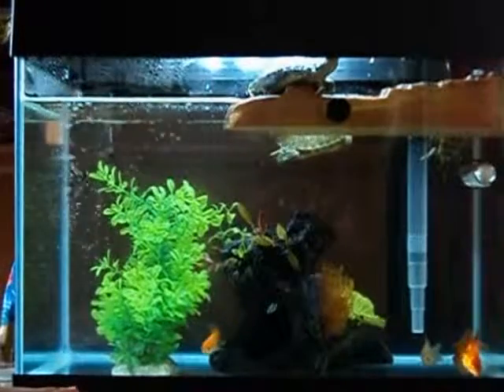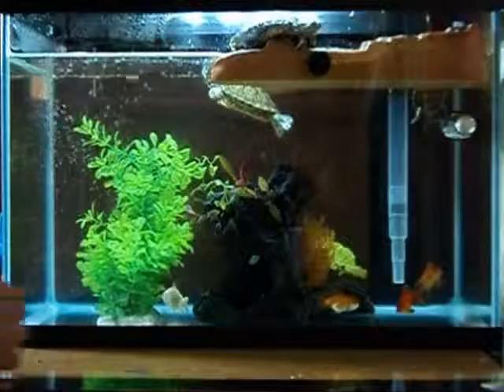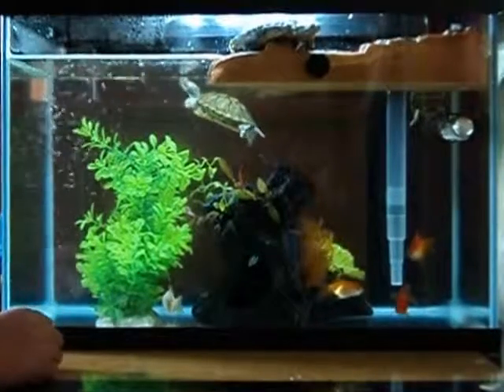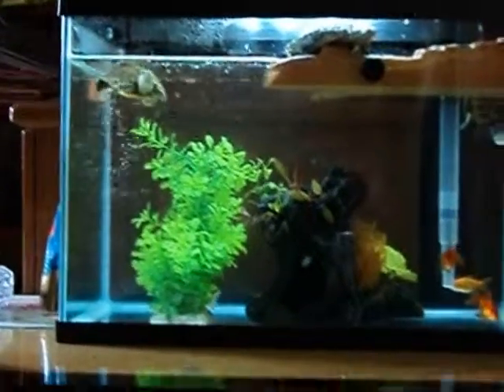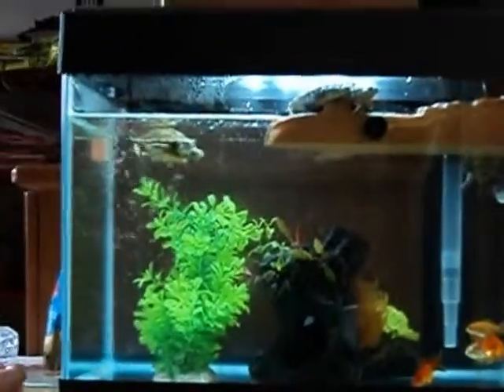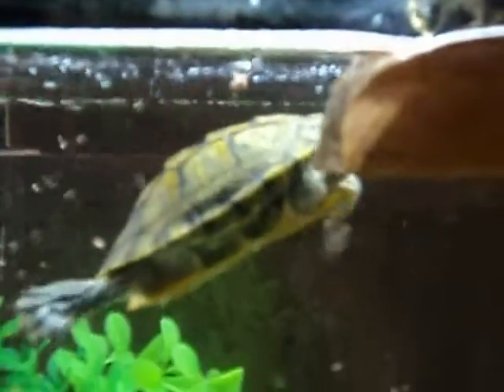ayman turtle tank